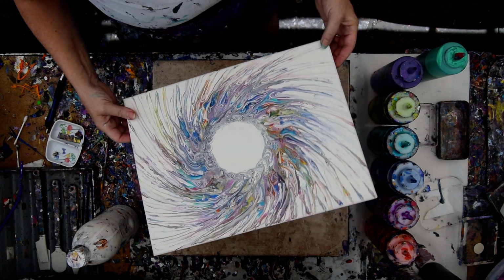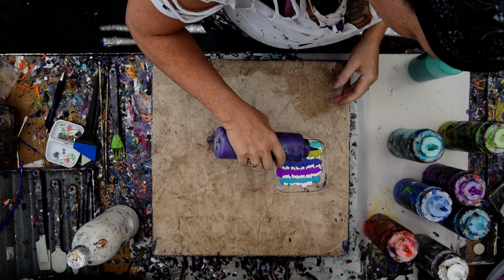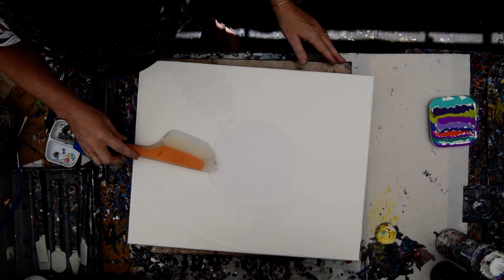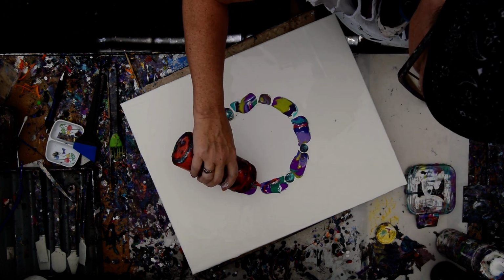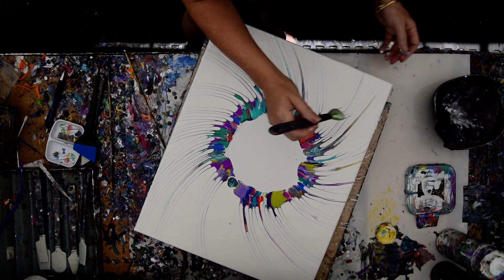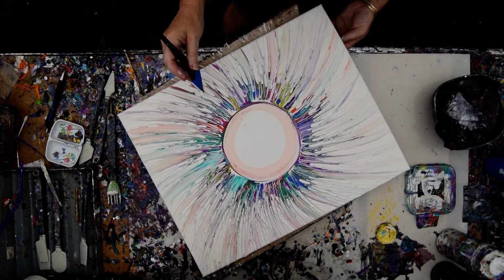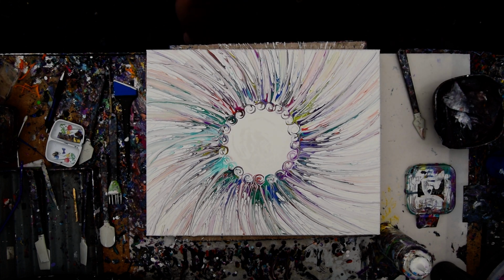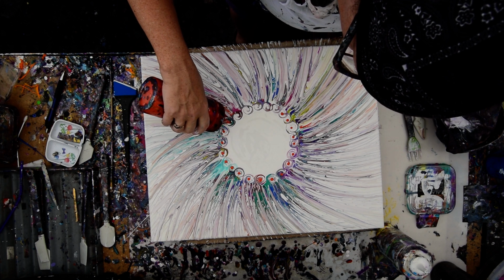#7212- Dynamic Circle With Tendrils B Fluid Acrylic Poured Art 6.18.20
Any References to Tee-spring Clothing and subscribers are associated with my other YouTube Channel Expressionist Art Studio Gallery Priscilla Batzell

Artwork purchases and your purchases of supplies and merchandise helps support the creation of videos. For the best results please include the date and file reference number found at the end of every video title. My website is shared (top left corner) in the last 20 seconds of the video.

I am using a 16" x  20"  stretched canvas. All the paints I use are acrylic paints mixed with additives to help them flow more easily. All my colors are stored and mixed in squeeze bottles for ease of use.

To mix, if you use squeeze bottles as I do, add a glass marble and shake your paints every time before you use them in a new session. All my acrylic paints are mixed in advance and contained and stored in squeeze bottles. If you are not using squeeze bottles, I suggest using a container that has a lid. I have often used the 4oz size plastic deli containers, and the paint keeps for a long time in them, but you still will have to stir before using the mix again because the Floetrol and other flow agents will rise to the top between uses.  None of my acrylic paint has any added silicone. To create the pearlescent effects seen in most of my artworks, I use "Golden's" Iridescent pearl "Fine" added to colors. By "eye" until I am pleased with what I see.

To see finished wet and dry versions of all my Youtube demonstration artworks for sale, visit my Expressionist Art Studio Gallery Fans and Collectors group on Facebook  The link is included on the link tree on the top of the description area here.